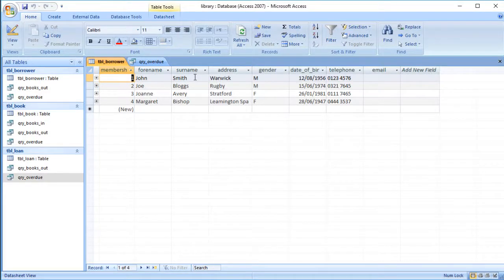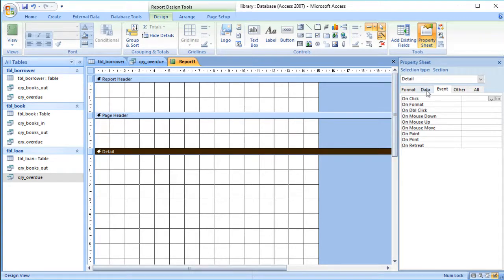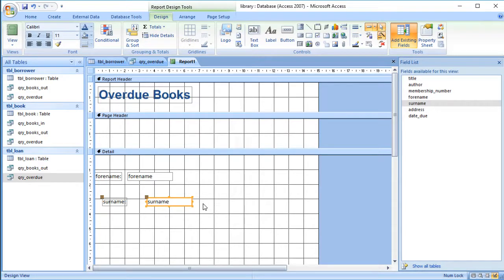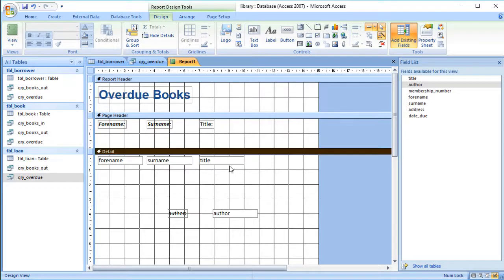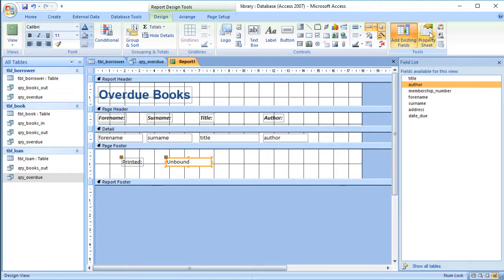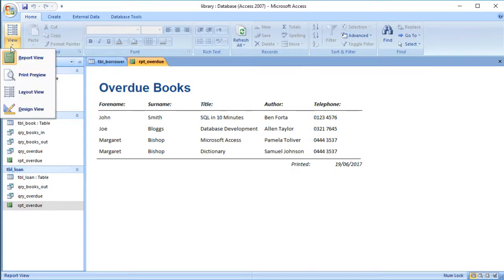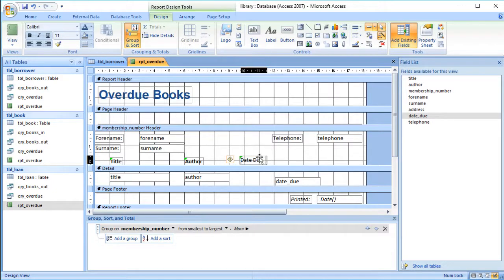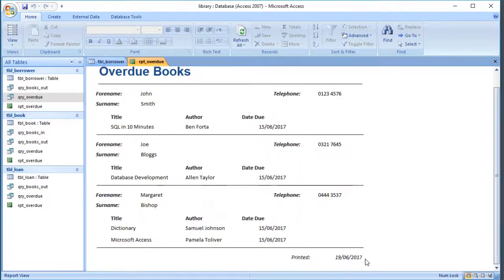Microsoft Access - Creating a Report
Watch how to create a report using the Report Design view, including how to bind reports and textboxes to fields and how to use functions and grouping.